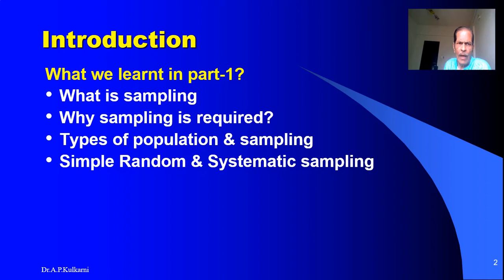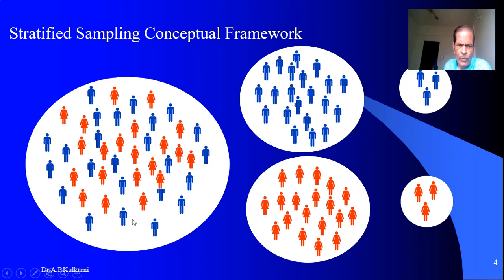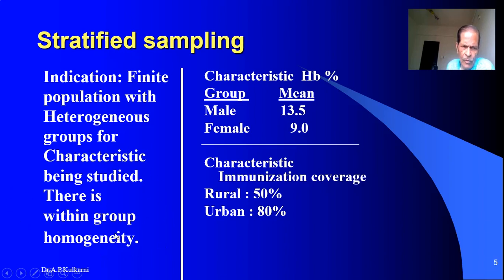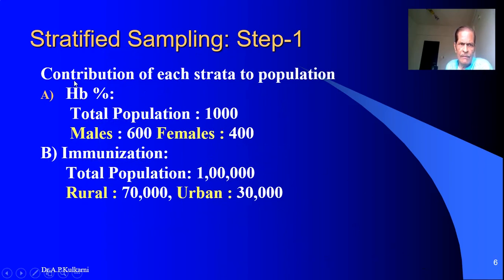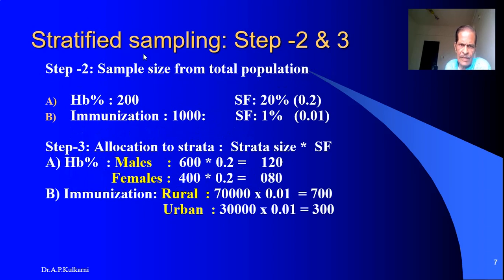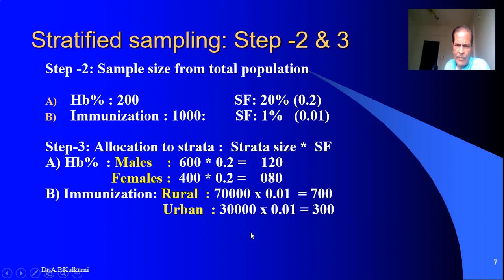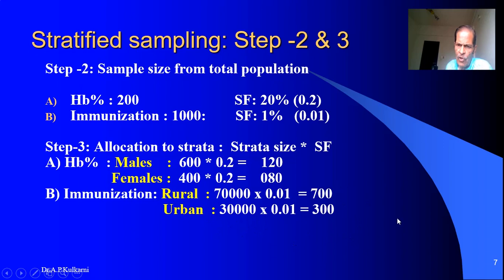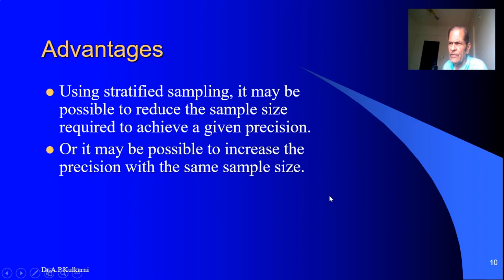K Sampling Methods Part 2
Dr A.P. Kulkarni on Stratified Sampling